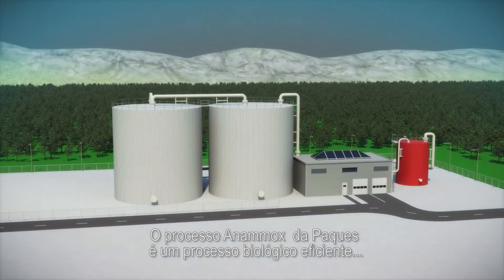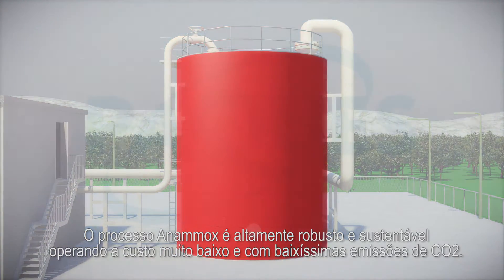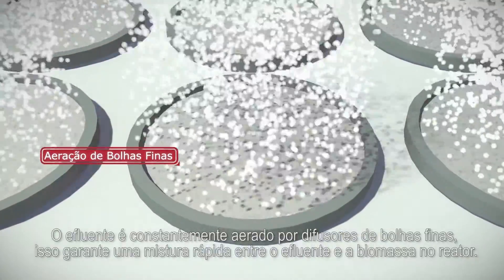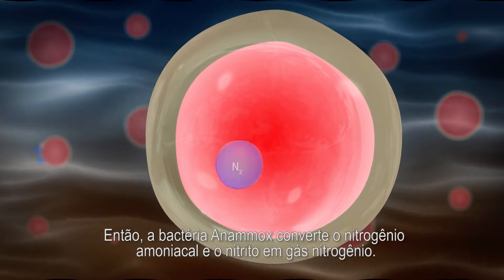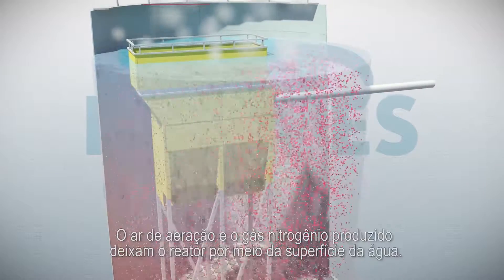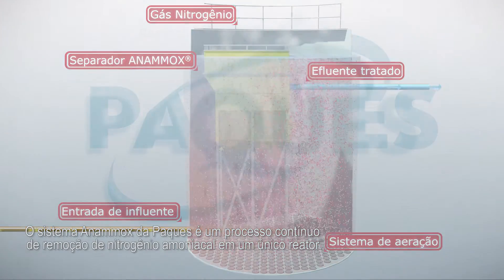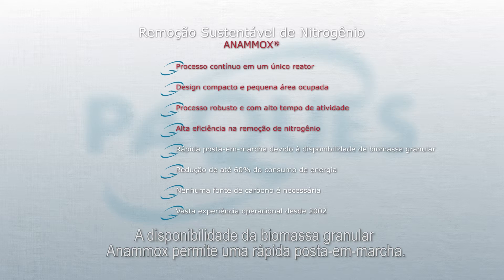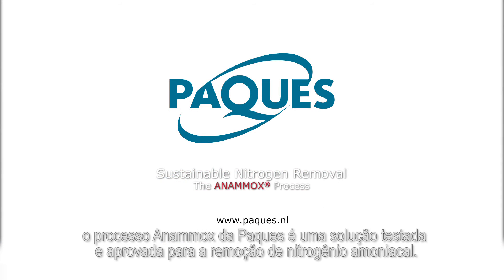tecnologia Paques Anammox em Português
O processo ANAMMOX® é uma forma rentável e sustentável de remoção de amónio de efluentes e amônia a partir de gases residuais. Comparado a nitrificação convencional / poupança de desnitrificação sobre os custos operacionais podem chegar a até 60%, enquanto as emissões de CO2 é reduzida.